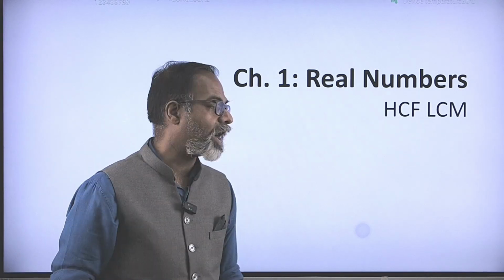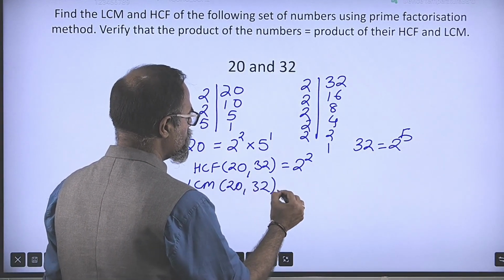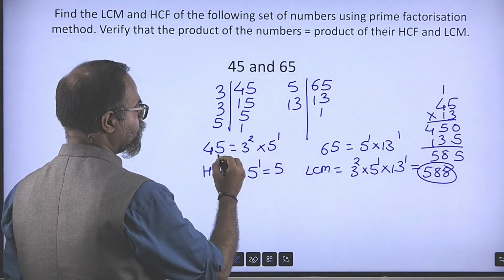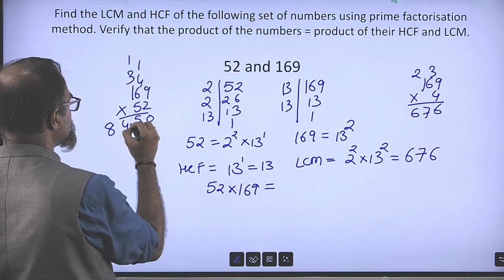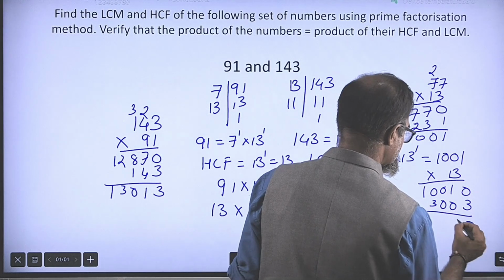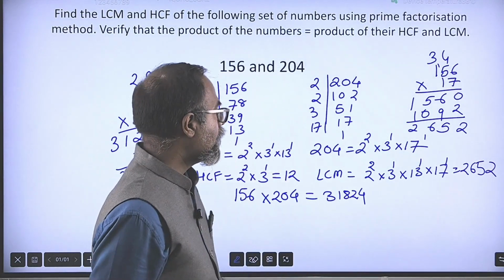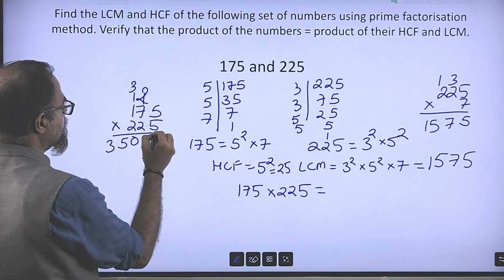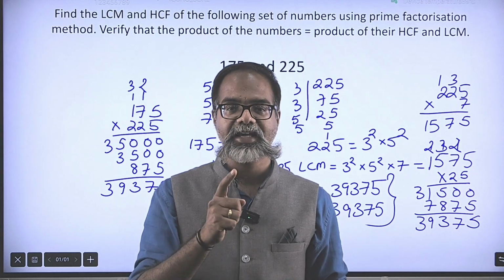HCF × LCM = a × b? 🤯 Prime Factorisation Magic Explained!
Ever wondered how prime factorisation connects to HCF and LCM? In this video, we solve real examples step-by-step to prove the classic identity:

👉 a × b = HCF(a, b) × LCM(a, b)

Perfect for students preparing for board exams or brushing up their basics!
✅ Easy method
✅ Clear explanation
✅ Fun with numbers (yes, really!)

📌 Hit LIKE if Maths made sense today!